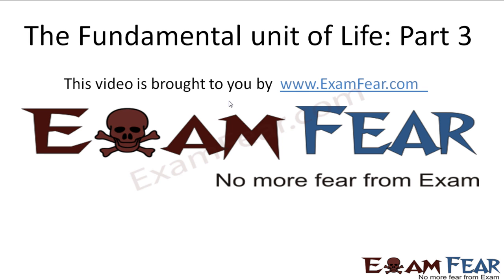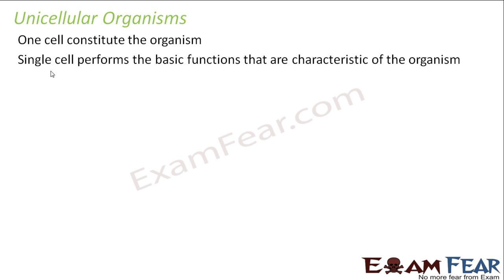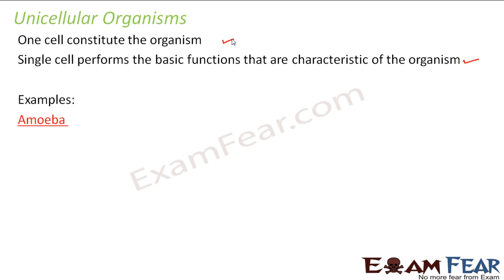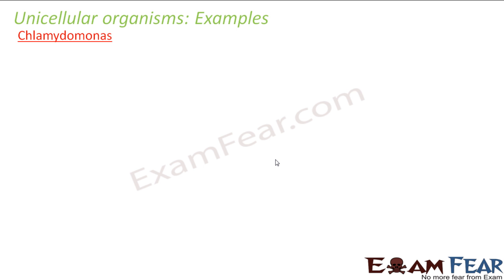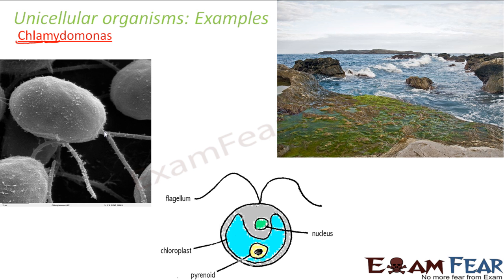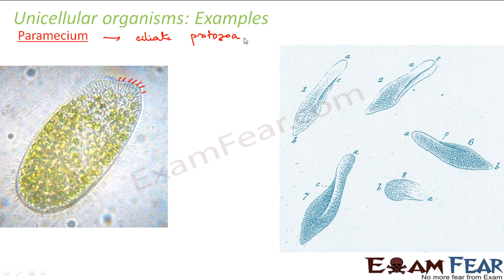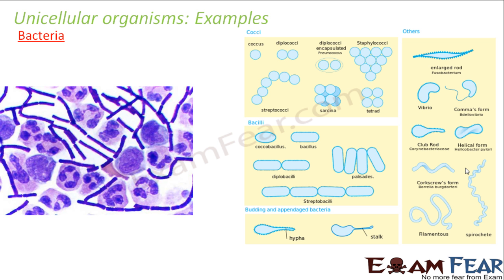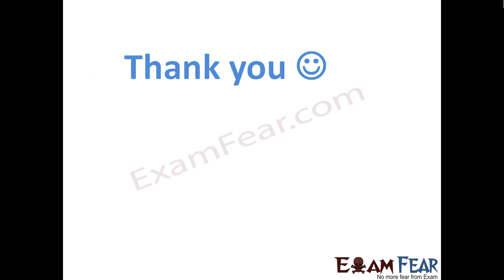Biology Fundamental Unit of Life part 3 (Unicellular organism) CBSE class 9 IX